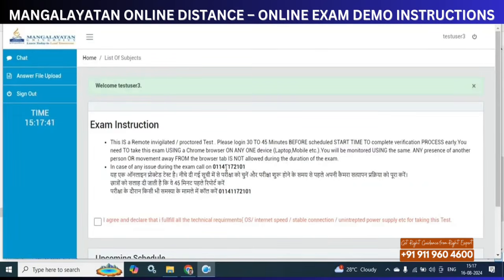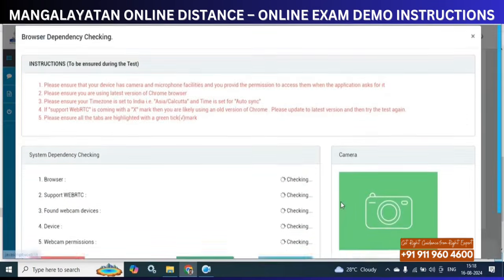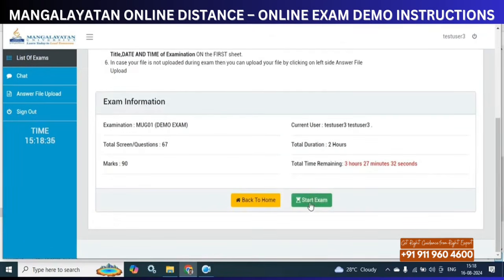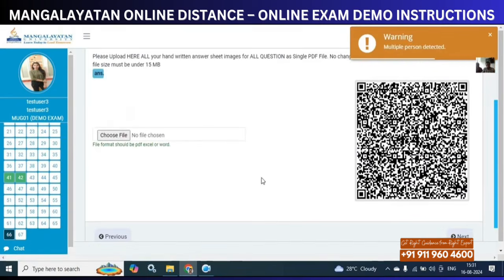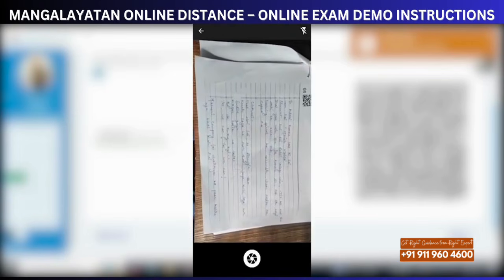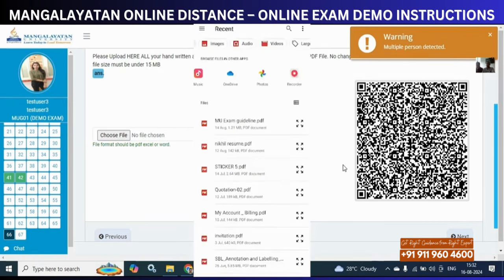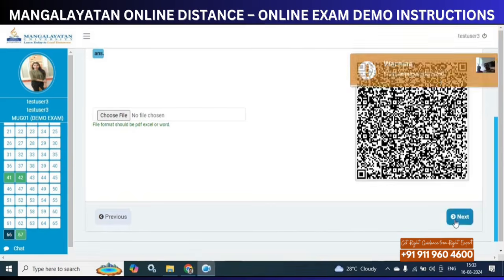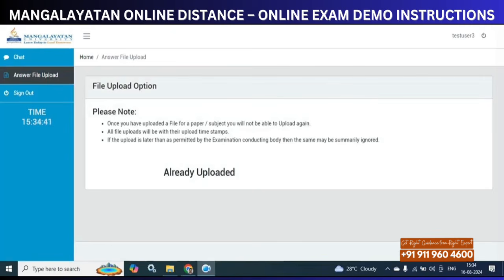Mangalayatan University Online Exam Demo 2026 | Complete Online Exam Process & Instructions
Welcome to our video on the Mangalayatan University Online Exam Demo 2026, where we will guide you through the complete online exam process and instructions.

As a student pursuing an online degree, such as an MBA, MCA, BBA, or BCA, it is essential to understand the online exam process to ensure your promotion and academic success.

In this video, we will provide you with study tips and exam tips to help you prepare for your online exams.

Whether you are a GenZ student looking for study motivation or seeking to improve your online education experience, this video is for you.

We will cover the entire online exam process, from preparation to submission, and provide you with valuable insights on how to study effectively for your online exams.

Our goal is to help you succeed in your online education journey and make the most of your online degree.

By watching this video, you will gain a better understanding of the online exam process and be able to approach your exams with confidence.

So, if you are looking for a comprehensive guide to the Mangalayatan University online exam process, then this video is perfect for you.